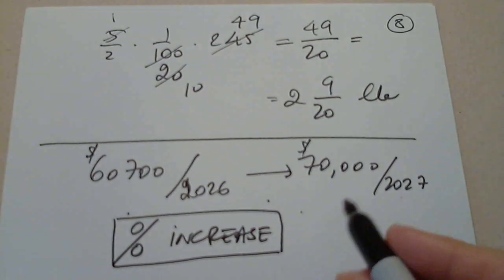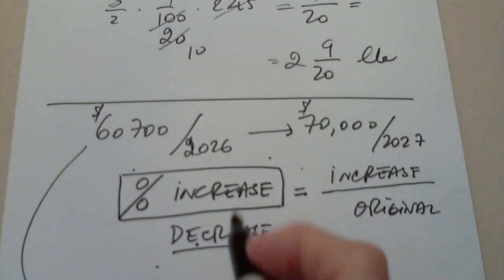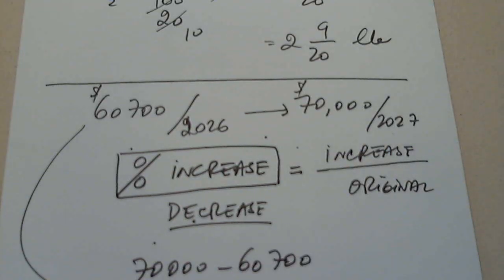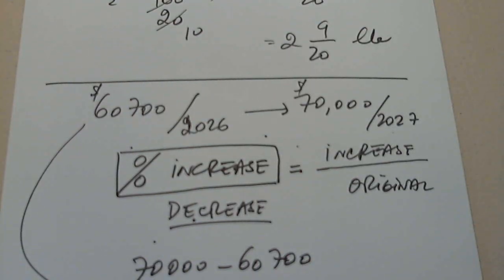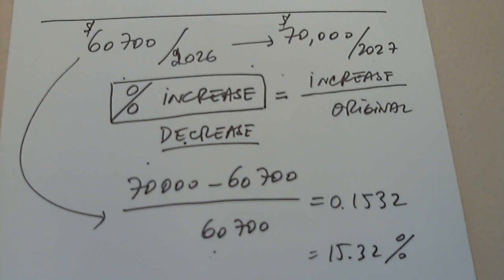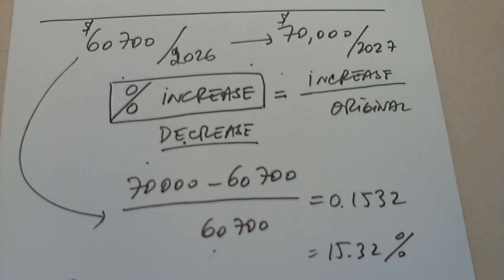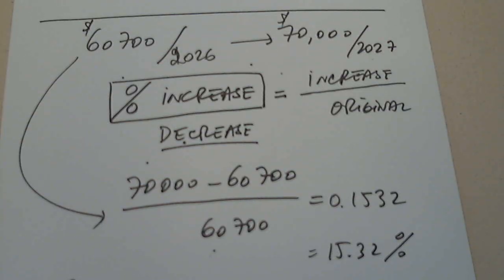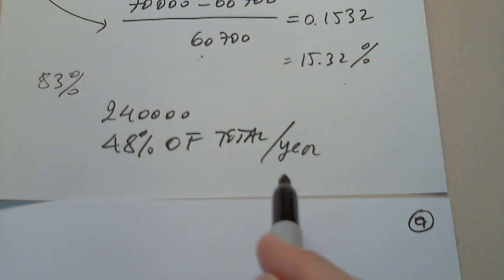MAT 044 011 3.3-3.5 FEB 26 PART 4